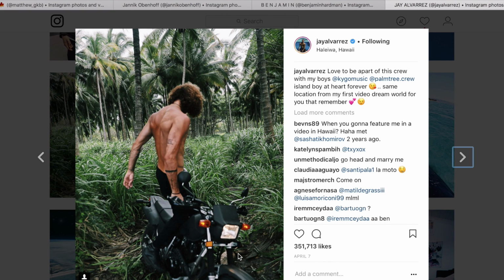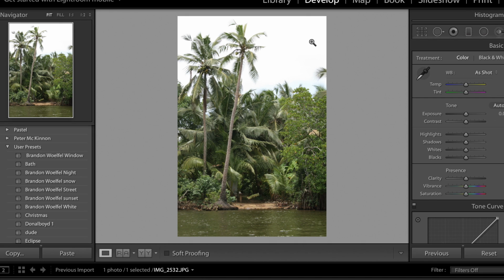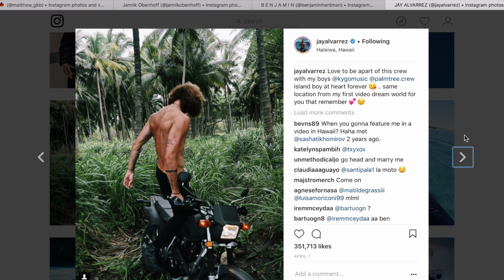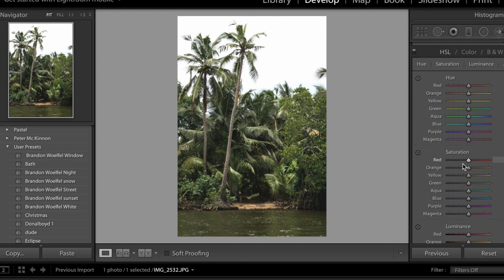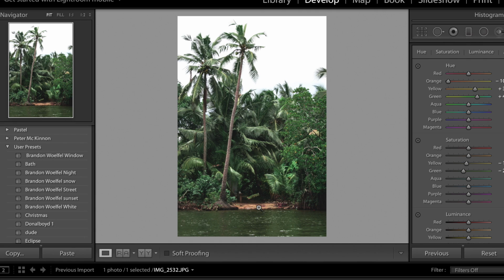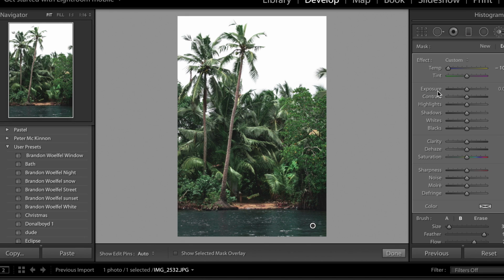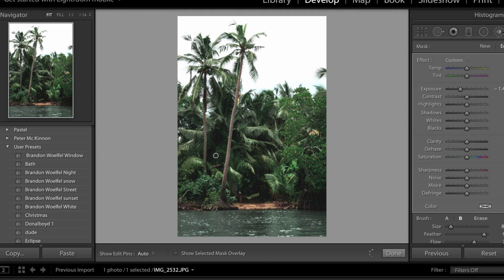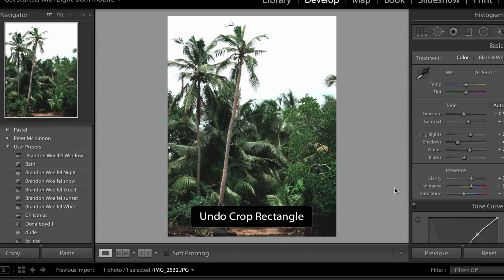HOW TO EDIT LIKE JAY ALVARREZ | LIGHTROOM COLOURGRADE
HOW TO EDIT LIKE JAY ALVARREZ

In this video i take you through a step by step process of colour grading your photos in lightroom to make them look like Jay Alvarrez.

Our Links
https://

Editing
MacBook Pro